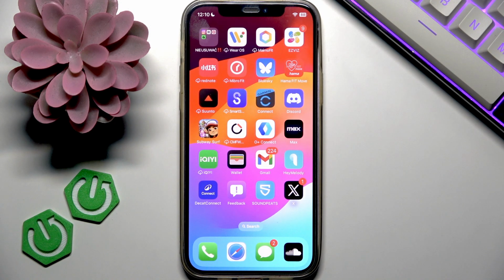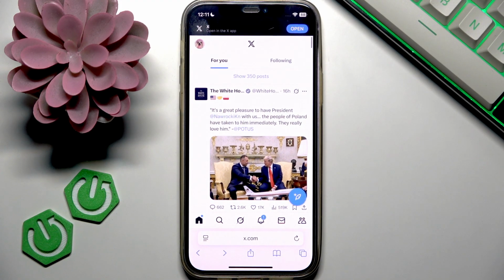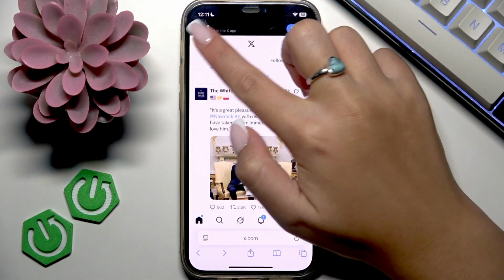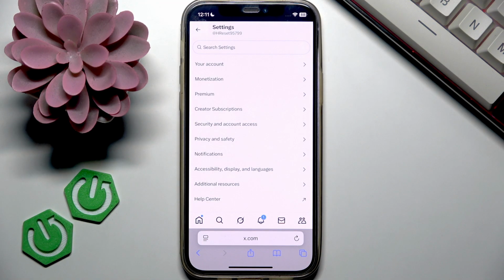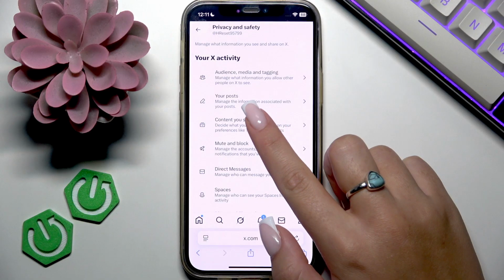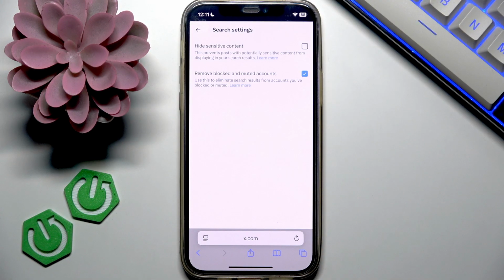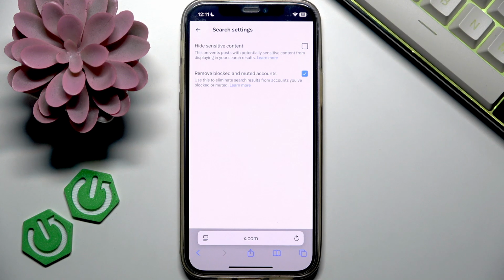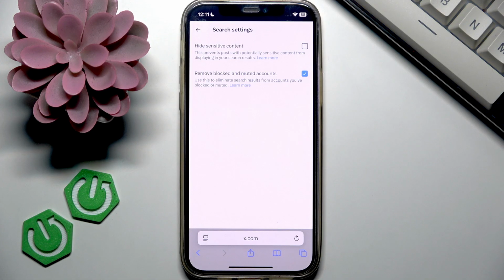How To Turn Off Safe Serach On X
If you want to see all search results on X (formerly Twitter), including sensitive content, you may need to turn off the Safe Search feature. In this video, we show you step-by-step how to disable Safe Search on X using both the mobile app and web browser. You’ll learn exactly where to find the search settings, how to access the privacy options, and how to make sure sensitive content is no longer hidden in your search results. Whether you’re using X on your phone or desktop, this guide will help you adjust your content preferences quickly and easily. Follow along to make sure you never miss any results on X.

How to turn off Safe Search on X Twitter?
How to show sensitive content in X Twitter search results?
Where are the search settings on X Twitter?

0:00 Introduction
0:15 Why Safe Search might not appear in the app
0:30 Open X in browser or app
0:40 Go to profile and settings
1:00 Navigate to Privacy and Safety
1:10 Find Content You See and Search Settings
1:25 Turn off Hide Sensitive Content
1:40 What happens after disabling Safe Search